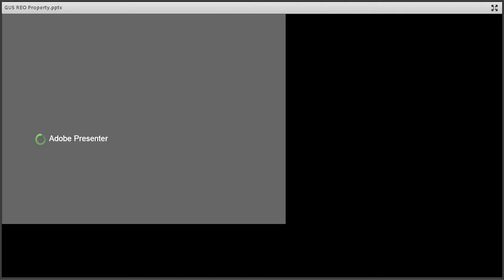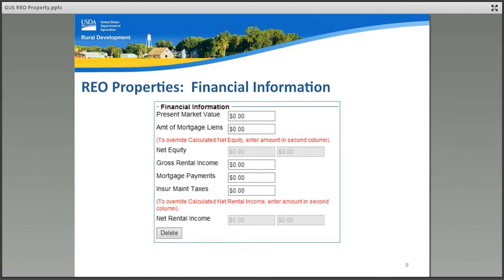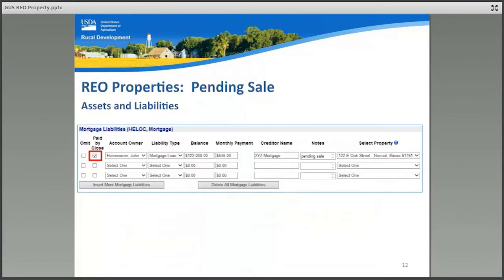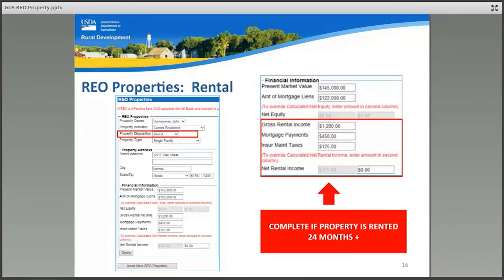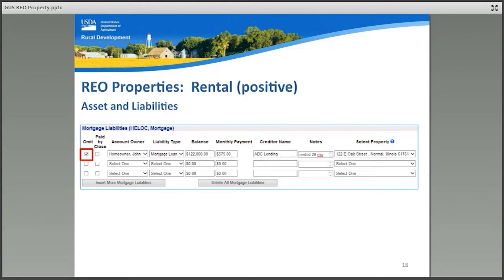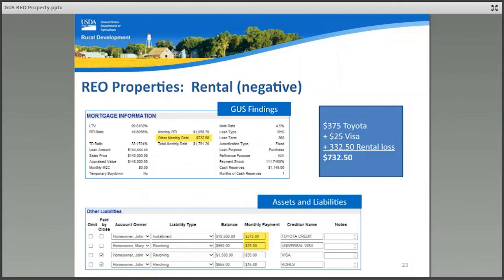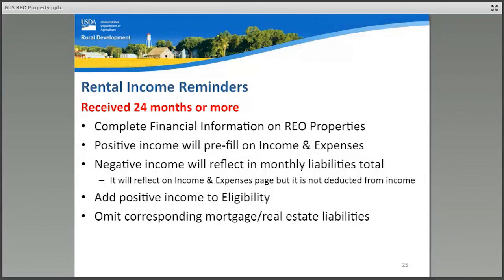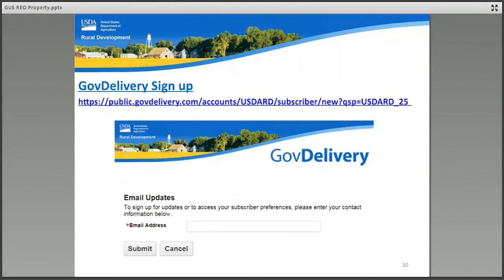Filing the Application - REO Property Information